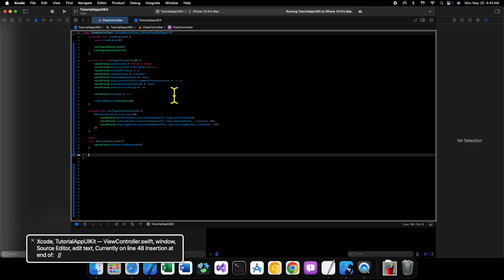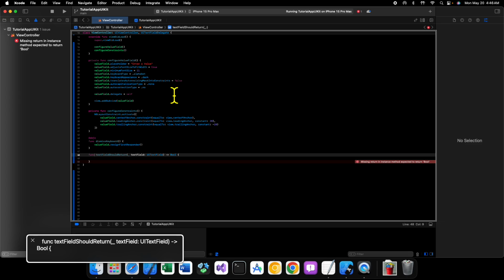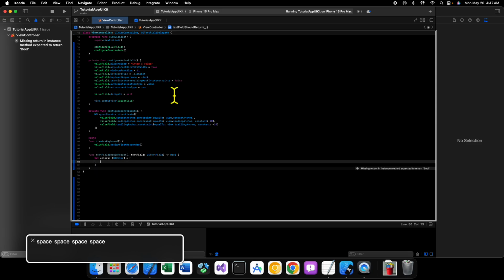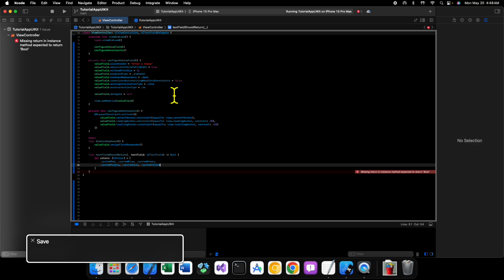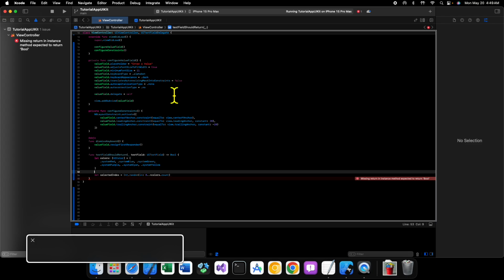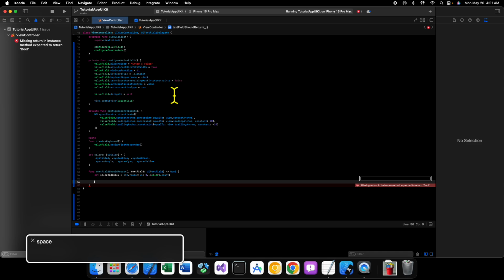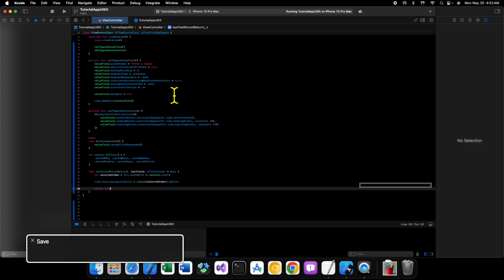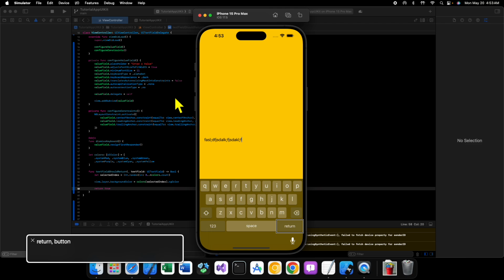iOS Development with UIKit - 24 - Executing Code When the Return Key is Tapped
Welcome to another installment of our series on UIKit. In this video we take a look at how we can use UITextFieldDelegate to run code when the return key of a keyboard is pressed, assuming you're using a keyboard type that has a return key.